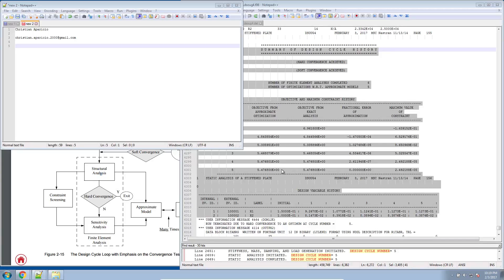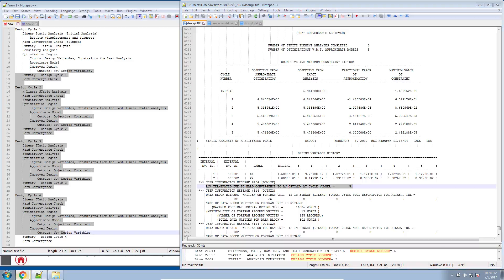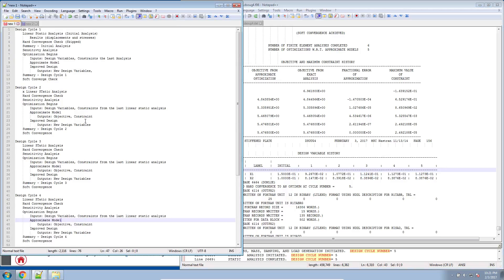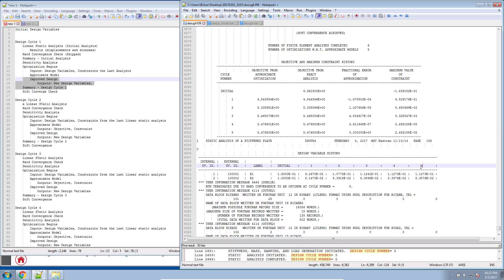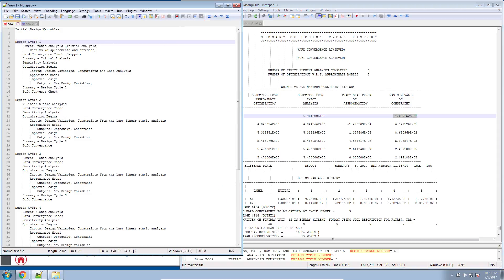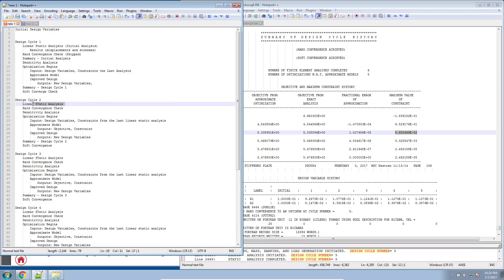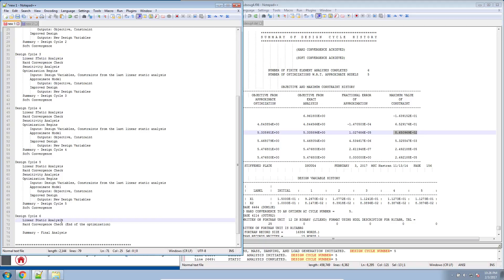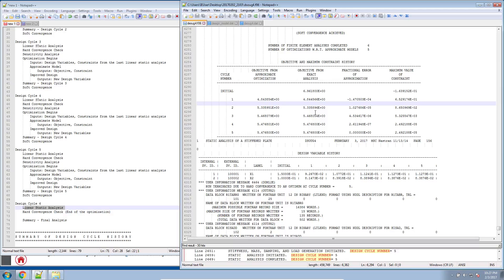Summary of Design Cycle History in the .f06 file - MSC Nastran Optimization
At the end of an optimization with MSC Nastran, the final summary of the optimization is available at the bottom of the .f06 file.

This video discusses how to interpret the final summary.